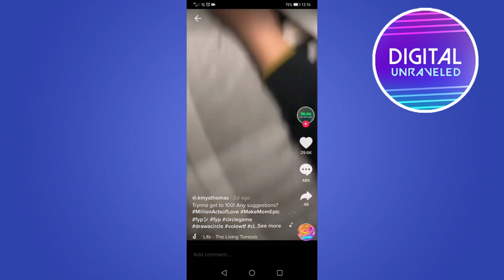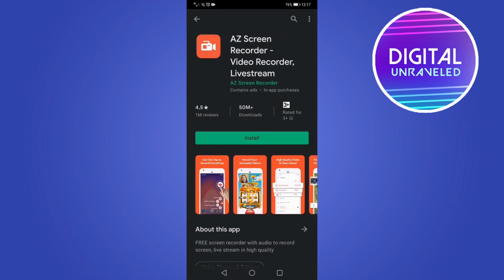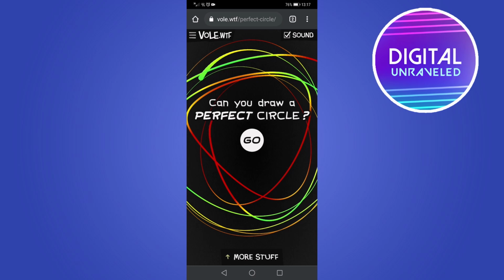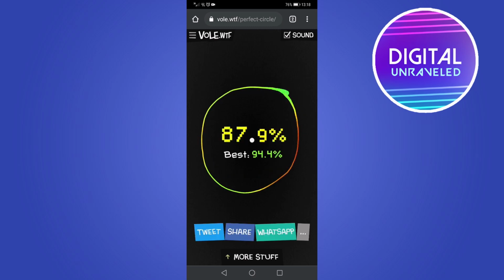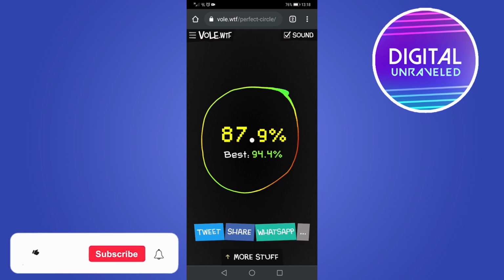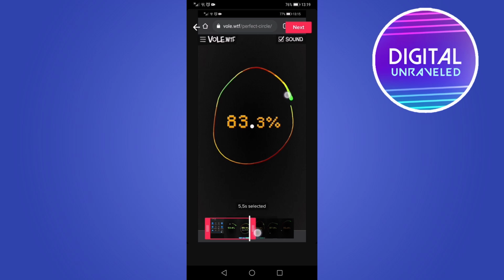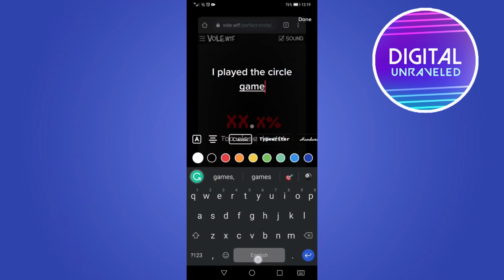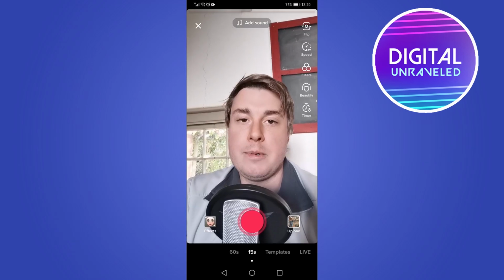How to do the Circle Game Challenge on Tiktok (FUN GAME GOES VIRAL!)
Learn how to do the circle game challenge on Tiktok. The circle game has been taking Tiktok by storm and going viral this week. If you want to get in on the circle game challenge on Tiktok then this video will show you just that. Have some fun and test your skills with the circle game challenge on Tiktok.